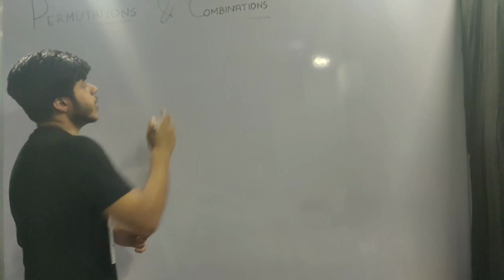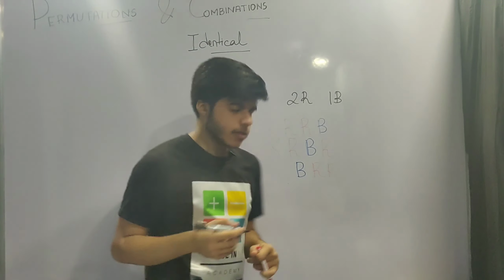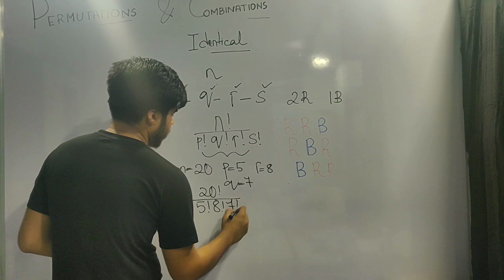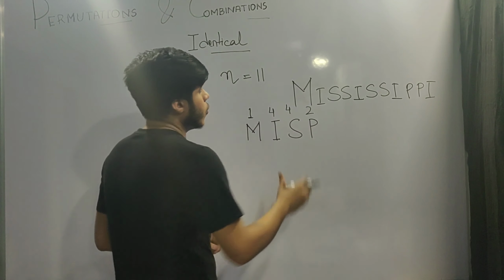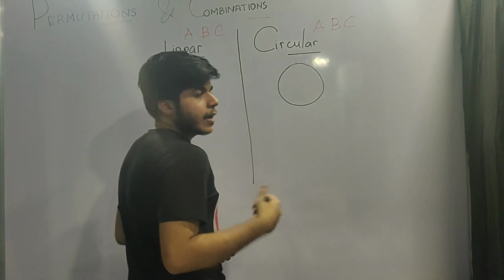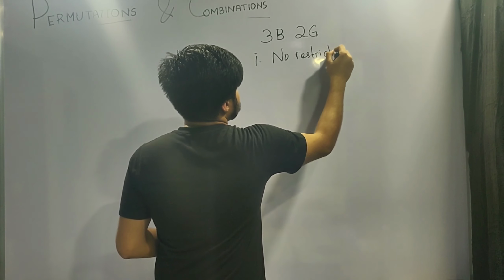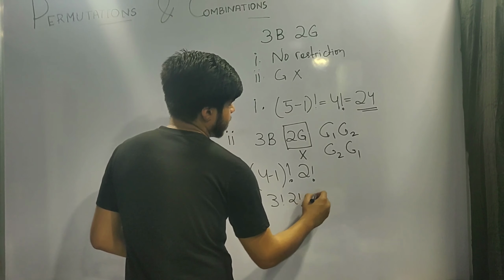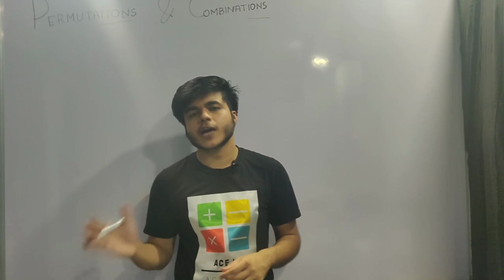Permutations and Combinations | Lecture 2 | Quantitative Aptitude | [ For All Exams ]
The second lecture on Permutation and Combination.

Ace In Academy

📒 Topics discussed in this video :

1 .Permutations of identical objects
2. Concept of circular permutations
3. Arrangement around a K sided Polygon
4. Arrangement around a rectangle.

📌 Lectures on Permutation and Combination 📌

Ace In Academy is a start-up by Shivam Pasari to Provide the best quality lectures on all the fields of maths from class 6 to university level.

Follow Ace In Academy Youtube channel to get access to high-level videos on all mathematical concepts.

Ace In Academy